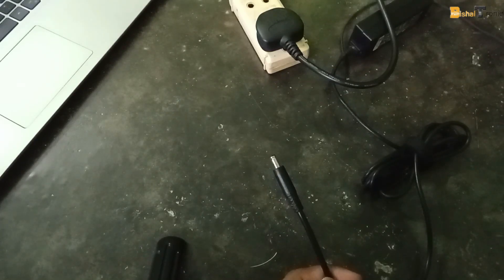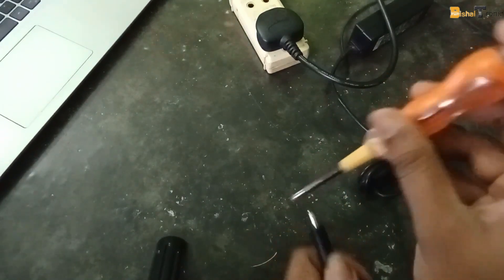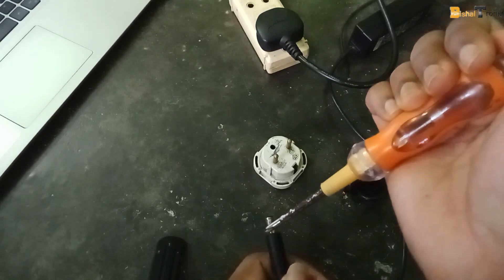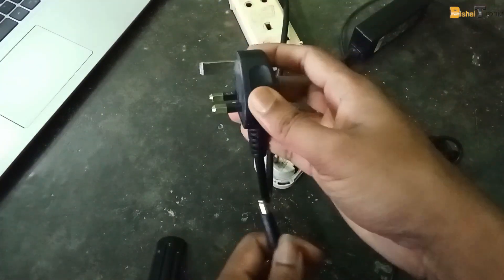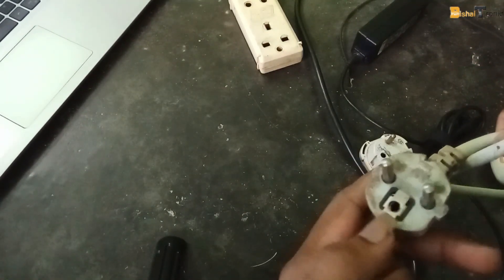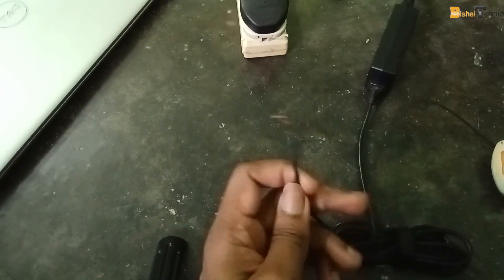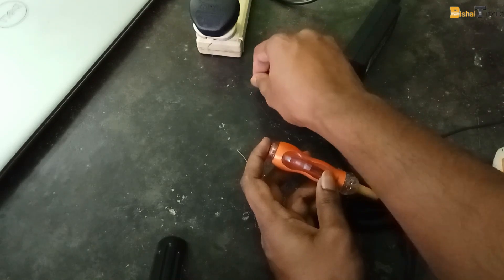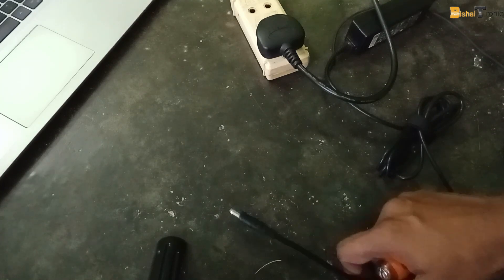Electric shock from laptop while charging - Shocks from Your Laptop: Tips and Solutions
How to solved Computer Earthing problem. Are you experiencing electric shocks from your laptop? It can be uncomfortable and concerning. In this video, we'll explore why your laptop might be giving you electric shocks and provide five practical ways to prevent it. You'll also find out how to fix this issue to ensure your safety and peace of mind. We'll discuss the causes of laptop electric shocks, share insights on how to avoid them while charging, and offer remedies to address the issue if you're experiencing discomfort. Don't let your laptop zap your comfort – watch this video for a safer and shock-free computing experience.